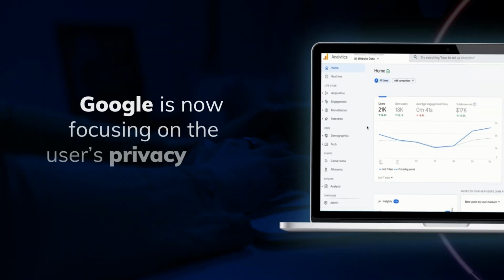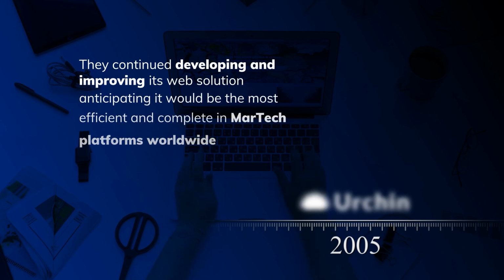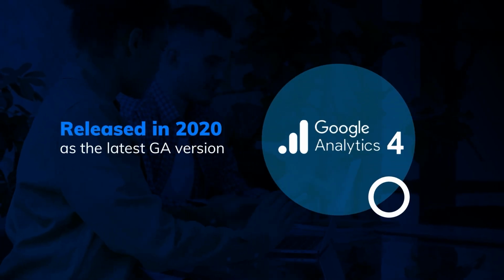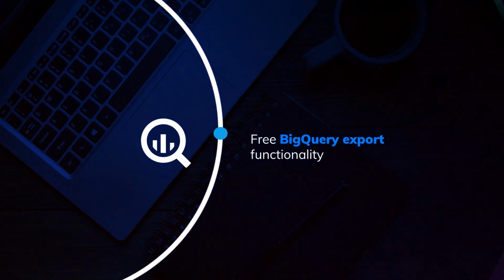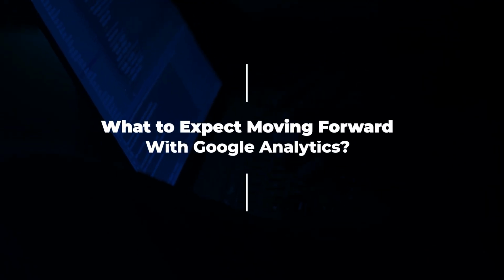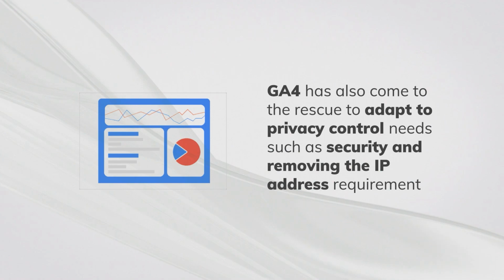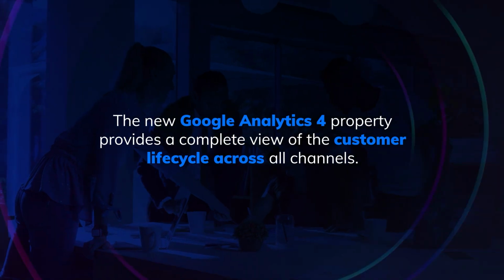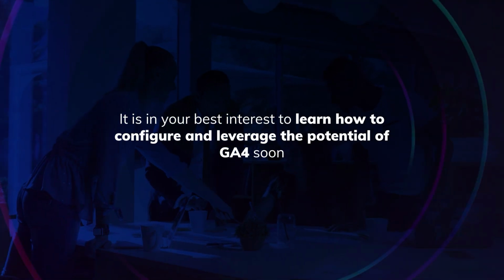Everything You Need to Know About Google Analytics 4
What makes Google Analytics 4 superior to previous versions?Watch our video for the answer.

Review the advantages of the new GA4 Update and how it can benefit your business and marketing game.

Tune in to get all the insights you need.